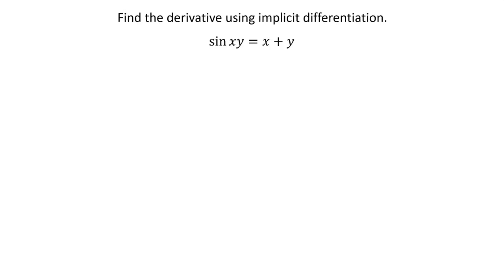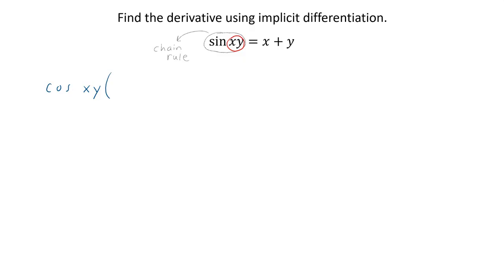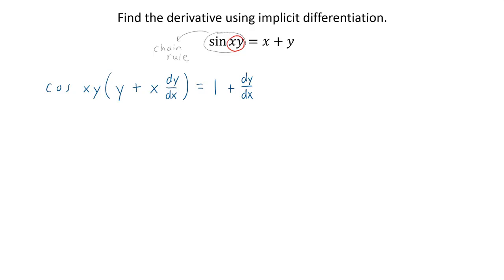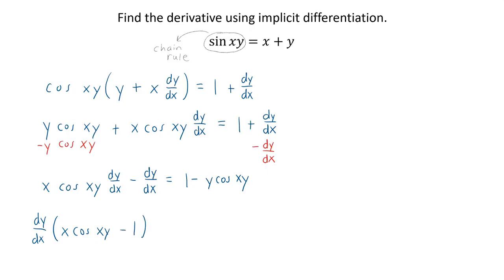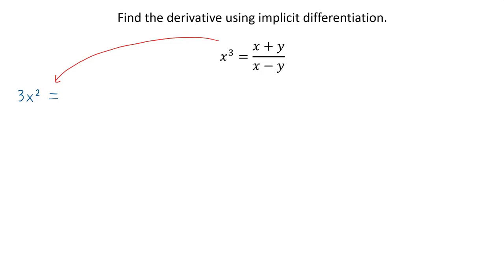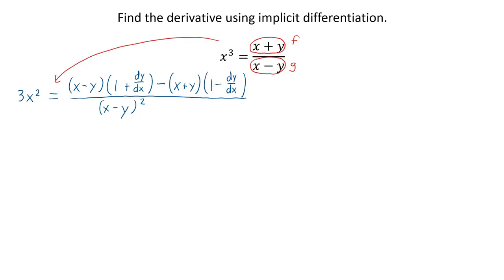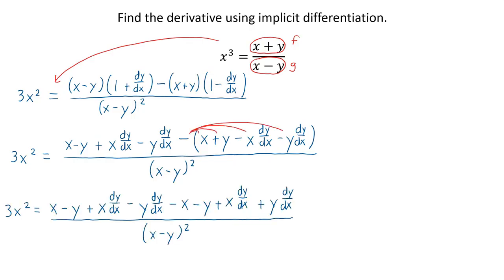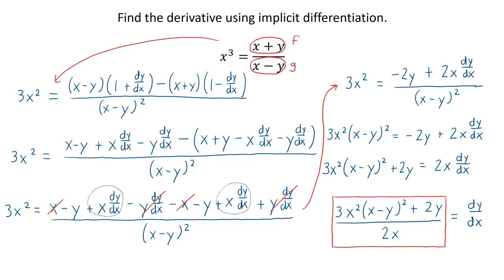Implicit Differentiation-Advanced Examples